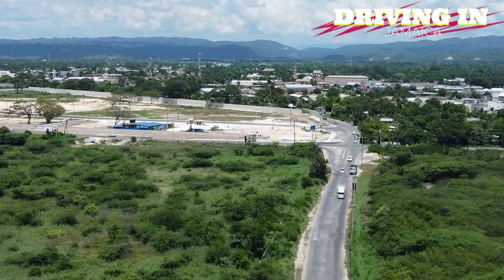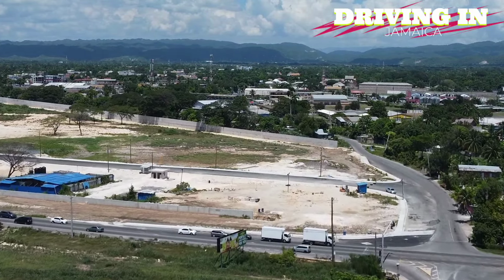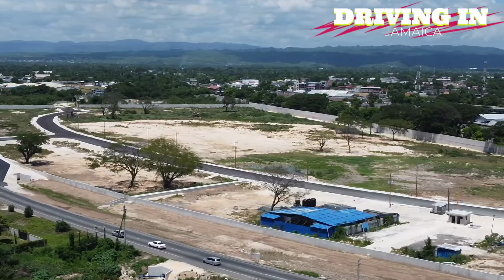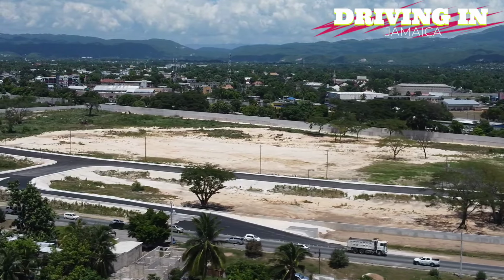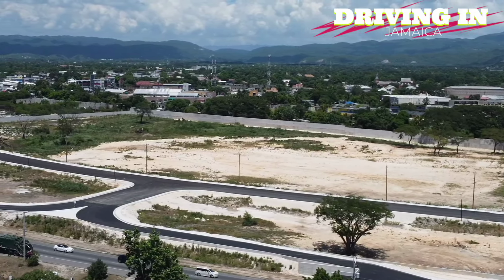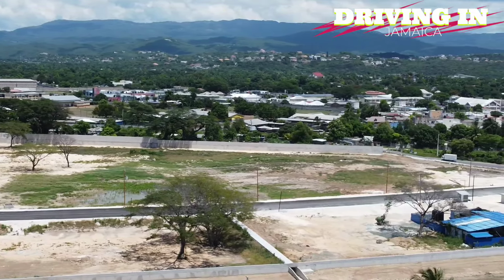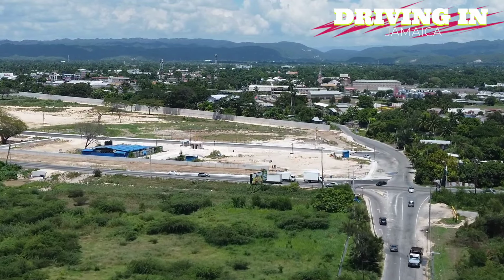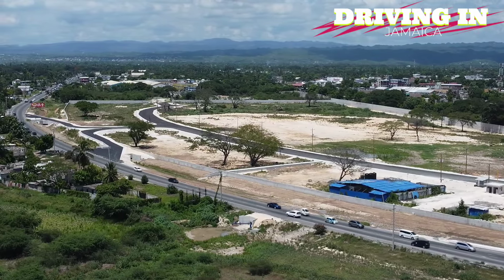Sold Out Largest Development Spanish Town Jamaica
A narrated Drone Tour Largest Development Spanish Town Jamaica